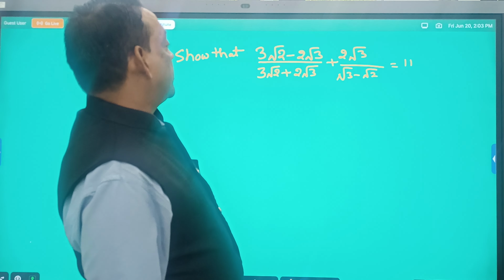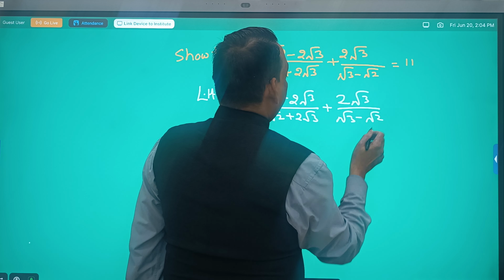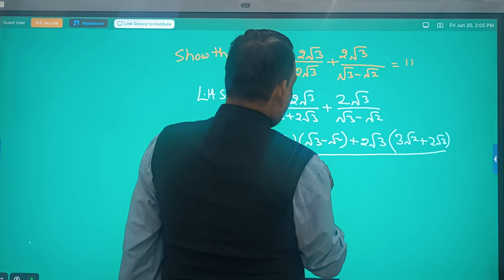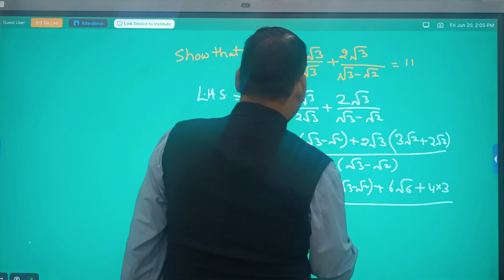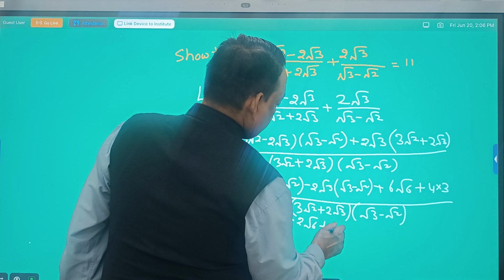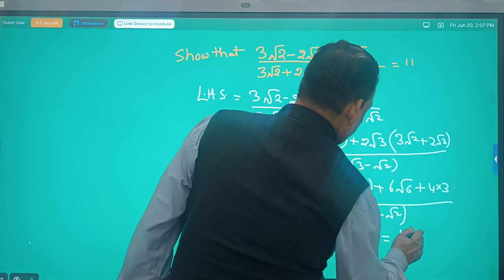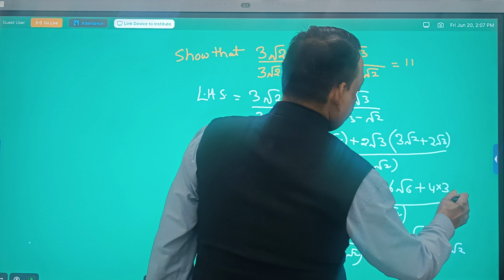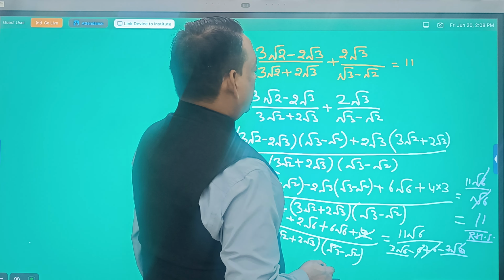Master Rational Number Simplification | Step-by-Step Guide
🎯 Rational Number Simplification | आसान तरीका समझिए!
In this video, we’ll learn how to simplify rational numbers quickly and correctly with step-by-step explanation and smart tricks. Perfect for students preparing for IPM, IMO, school exams, or competitive math.
📘 रैशनल नंबर (Rational Numbers) को सिंप्लिफाई करना सीखे आसान तरीक़े से!
इस वीडियो में आप जानेंगे कि कैसे किसी भी Rational Number को आसानी से सरल (Simplify) किया जाता है। स्टेप-बाय-स्टेप समझाया गया है ताकि कोई भी छात्र आसानी से सीख सके।